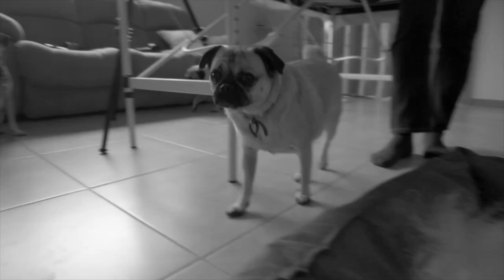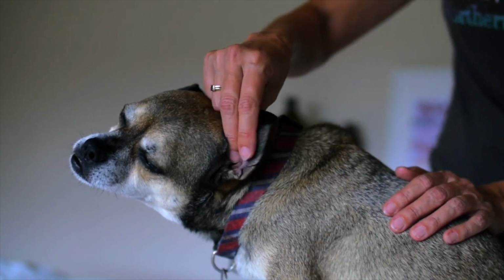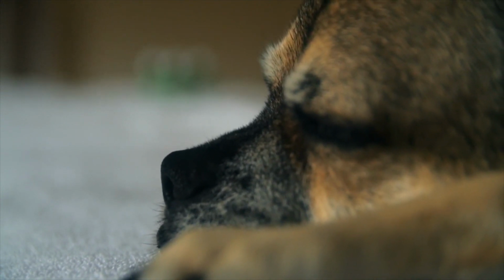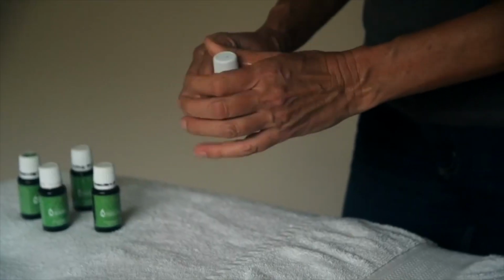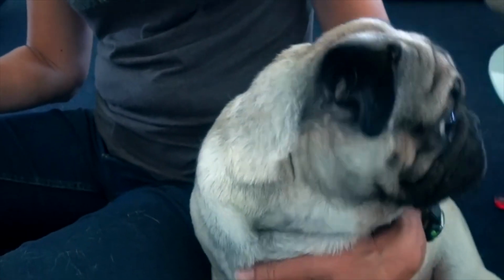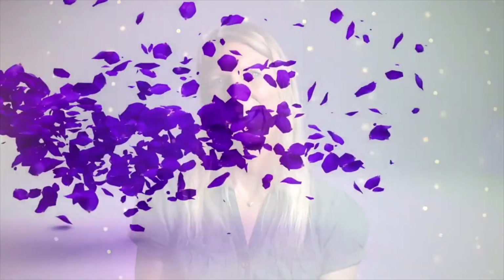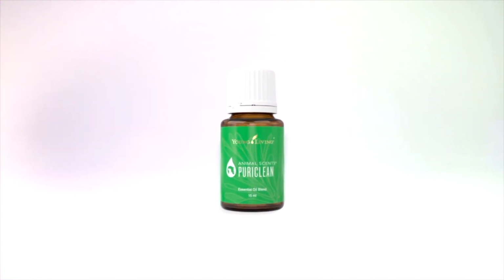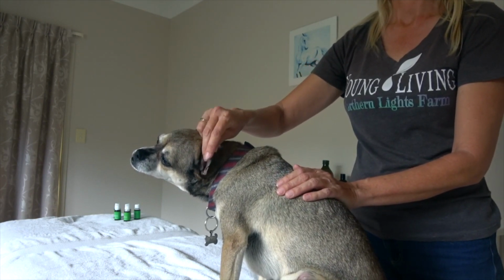Young Living Animal Scents Essential Oils for Pets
Susan Marshall speaks about how you can use Young Living Animal Scents Essential Oils on dogs.